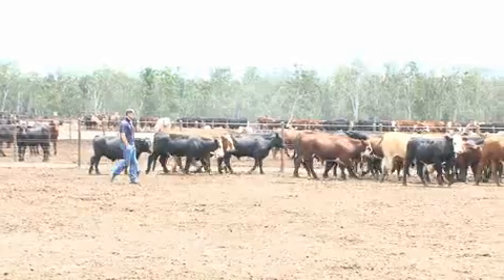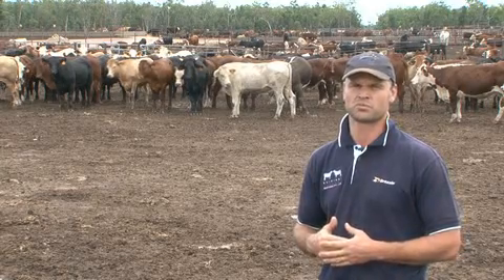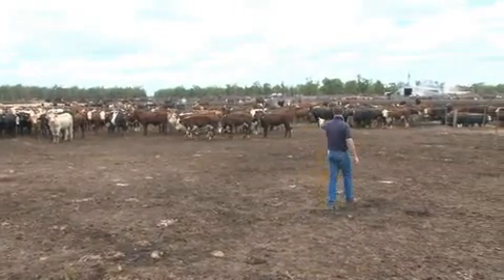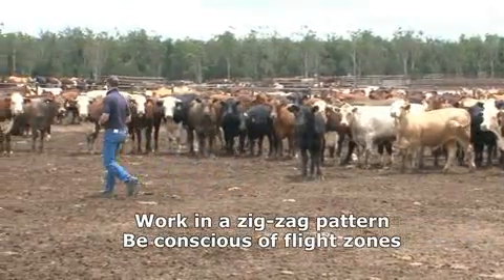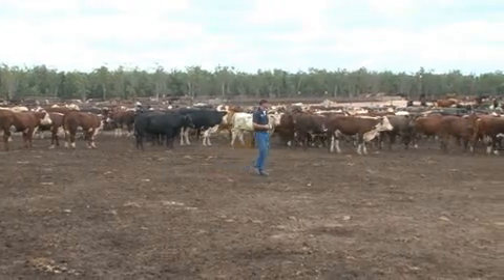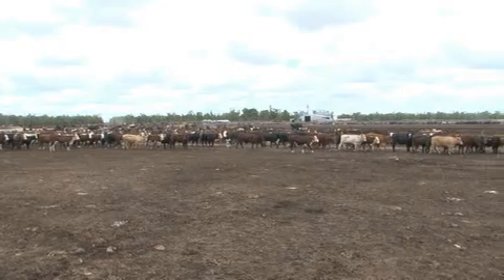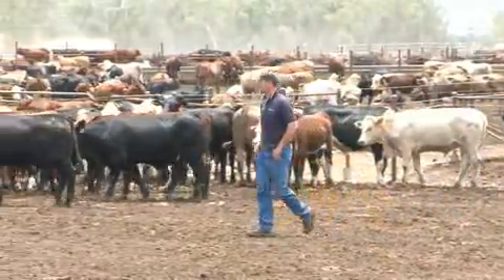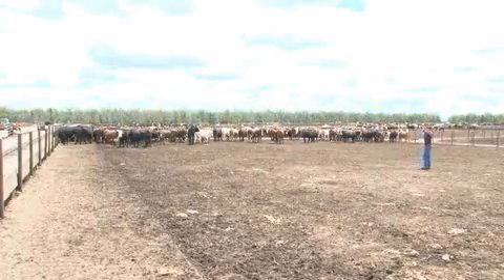Demonstration 2 Acclimation on foot